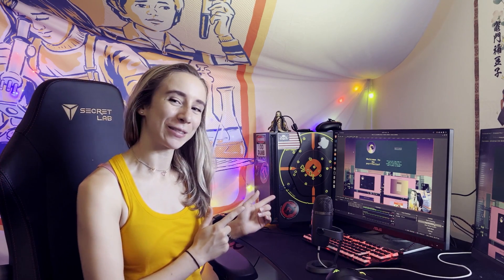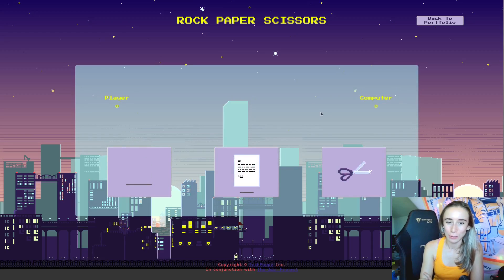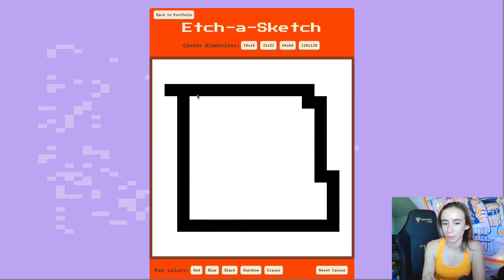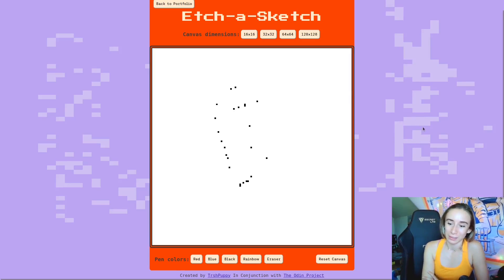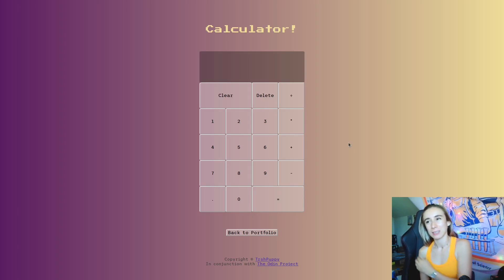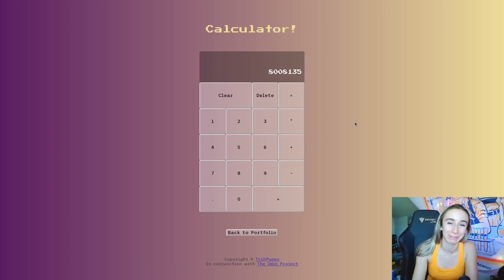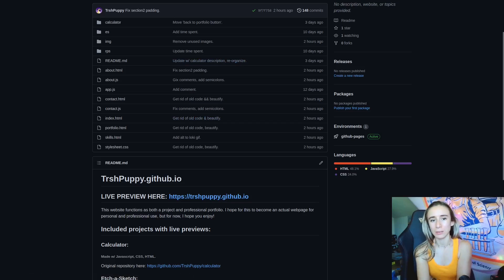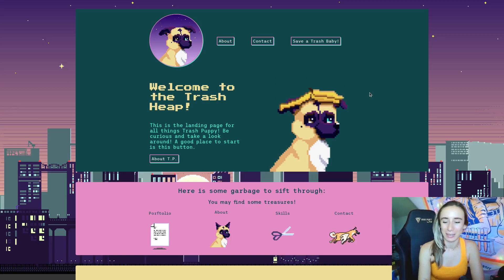I Finished the Odin Project Foundations: Projects Included!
I finished the Odin Project Foundations portion! In this video I share some of the projects I did, my thoughts on TOP so far, and my work-in-progress portfolio. Let me know what you think and I hope you enjoy!

00:00 Intro
01:06 Rock Paper Scissors
03:00 Etch-a-Sketch
05:41 Calculator
07:47 Landing Page
10:29 Outro